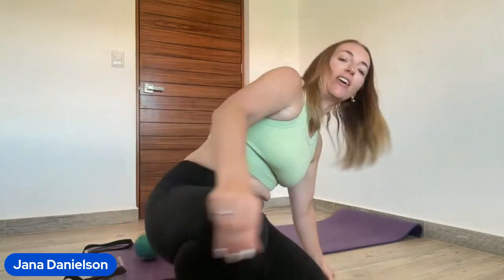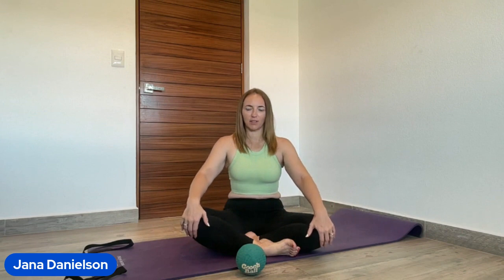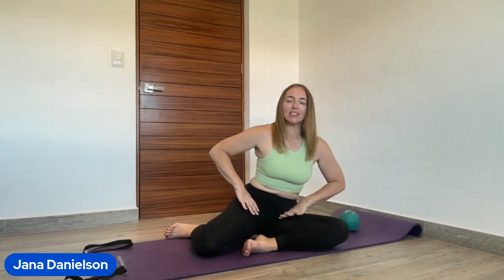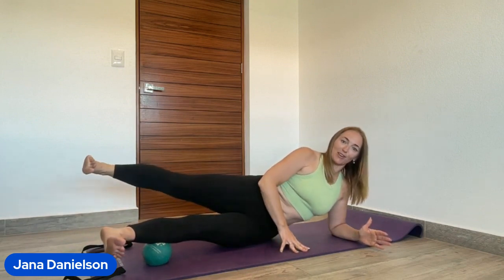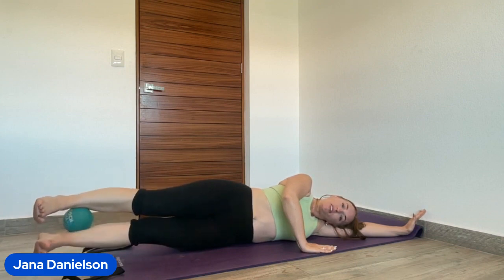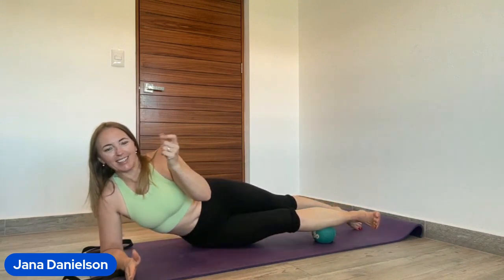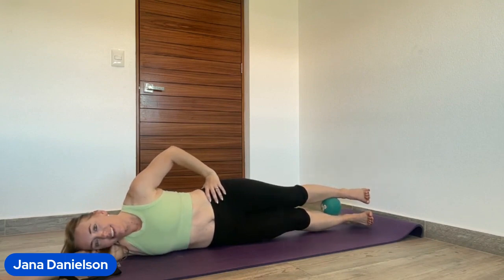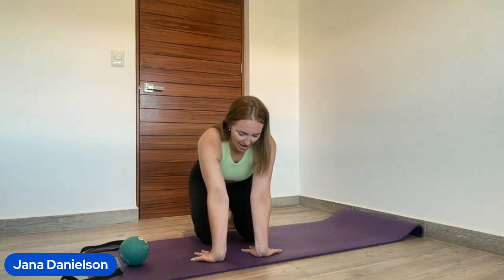C00ch Ball on the Wall: Legs, Legs and More Legs!!!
All you need is your mat, your C00ch Ball, and 15 minutes for this wallpilates leg burner!